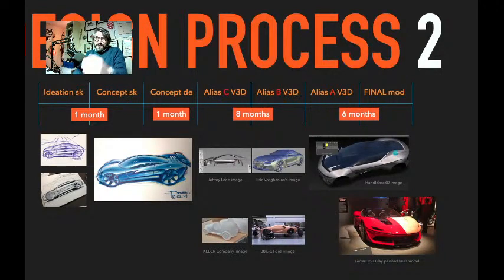From a Car sketch to Model Luciano Bove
This DESIGNTalk is about Car Design Process.
How is it possible to start with a car sketch and end up with a car model? Follow this LIVE Streaming to discover the adventure of passing from a sketch to a model for a project presentation. A full complex process explained in a simple way.
Luciano Bove
Did you like this VIDEO?

How to Draw by Scott Robertson

How to Render Cars